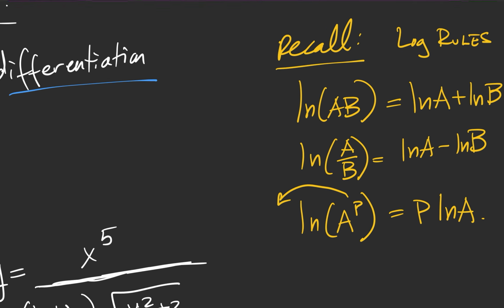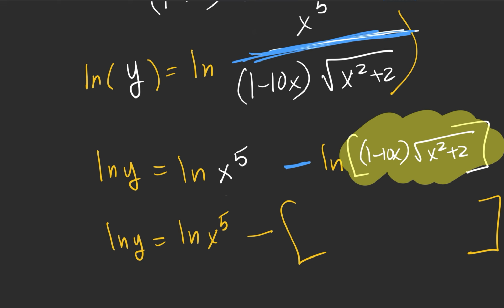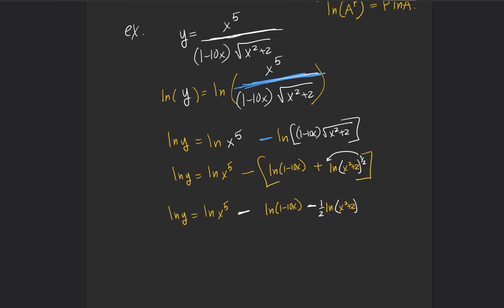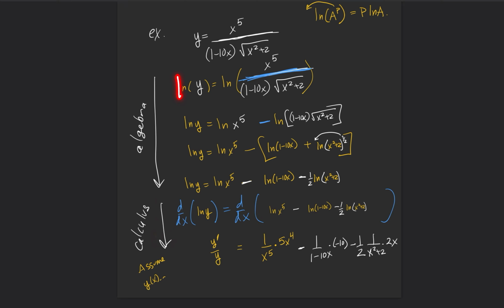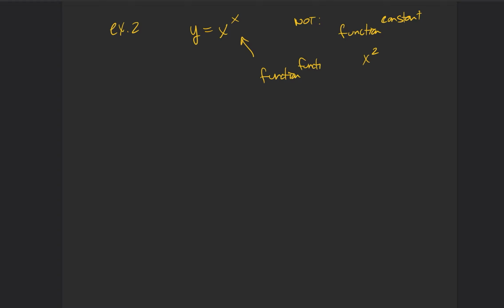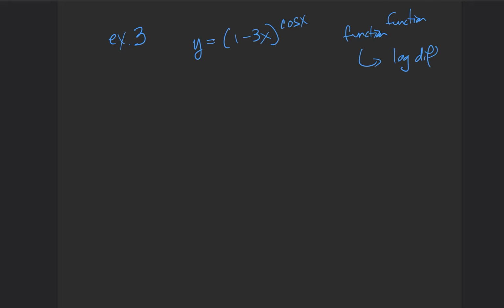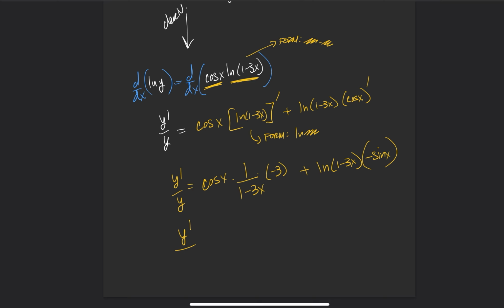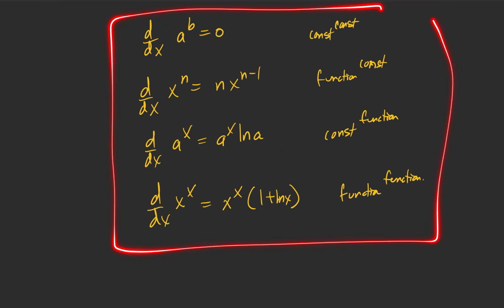December 9, 2025